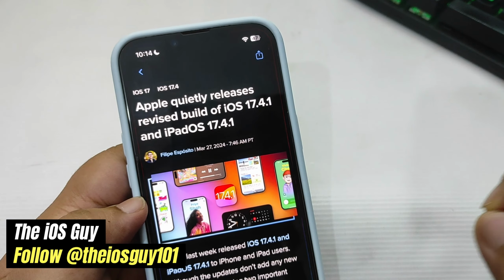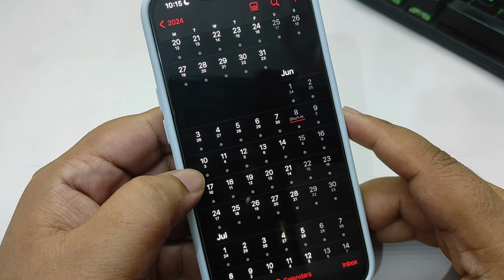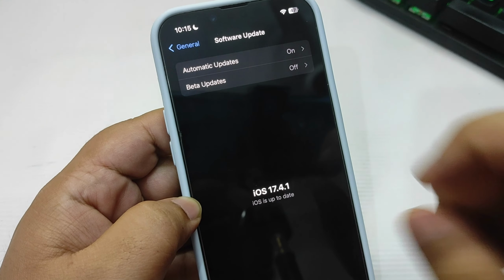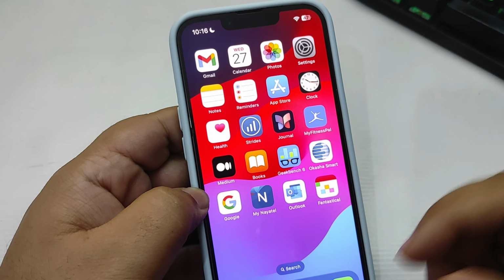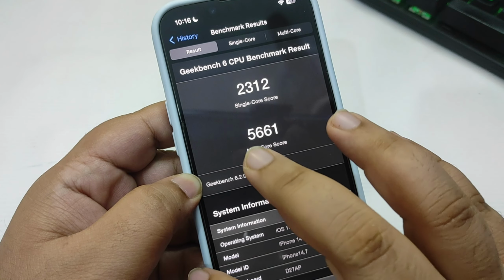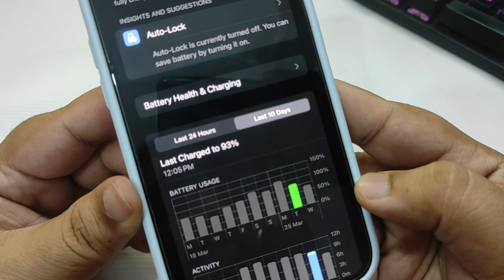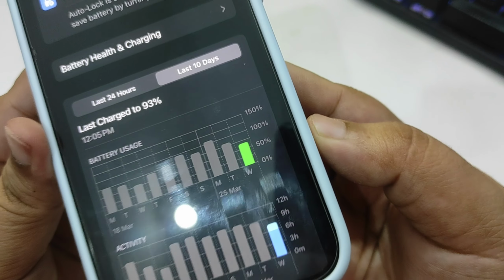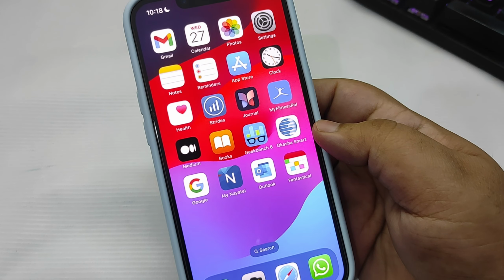iOS 17.4.1 Revised | Battery Life & Geekbench Score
Apple re-released iOS 17.4.1 Update
In this video, I talked about the re-released iOS 17.4.1 Update
I also talked about the iOS 17.4.1 Battery Life and iOS 17.4.1 Performance.
I also talked about the WWDC 2024 that is coming soon in which Apple will release iOS 18 and more.